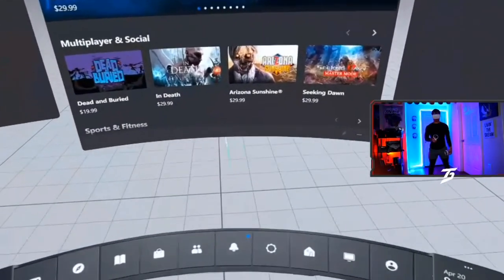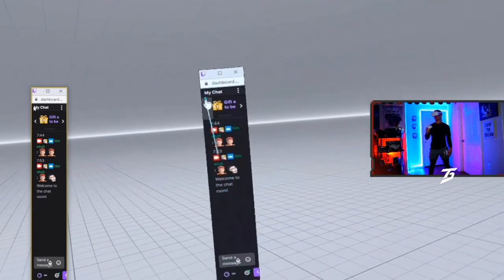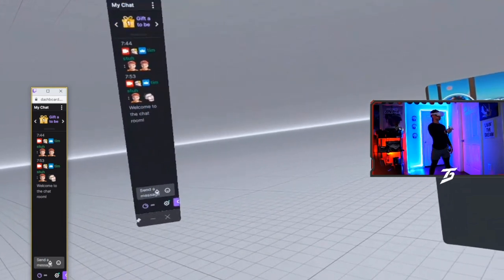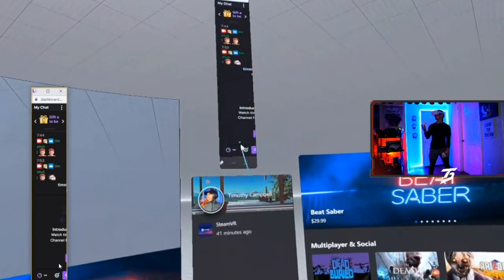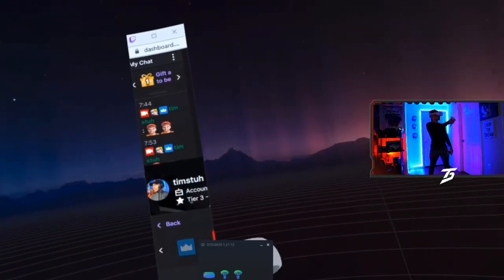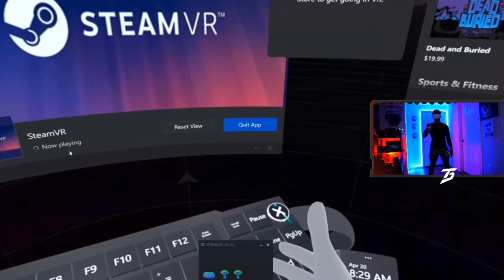How to VIEW Twitch Chat on Quest 2 (FAST & EASY)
Today we show you how to see your twitch stream chat on Quest 2 easily! This is the PCVR version.

► GEAR I USE:
► Camera Lens
► FIFINE k658 USB Mic